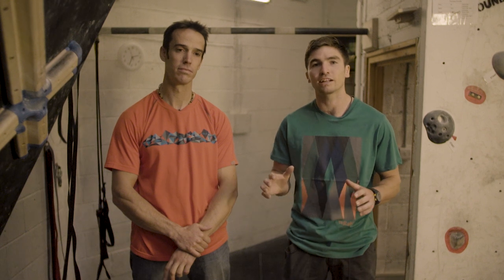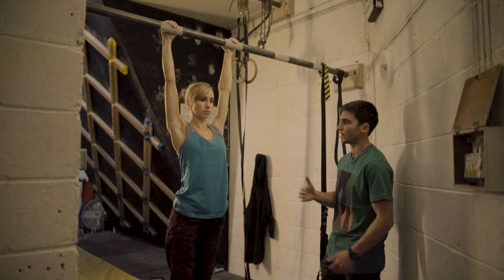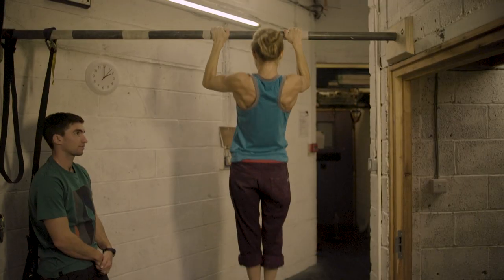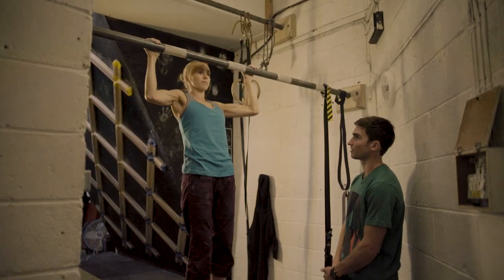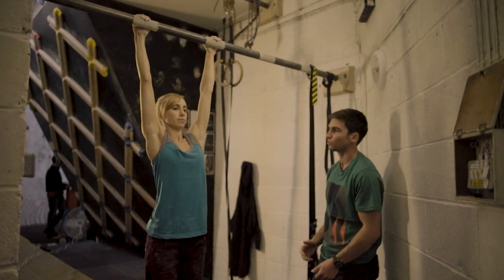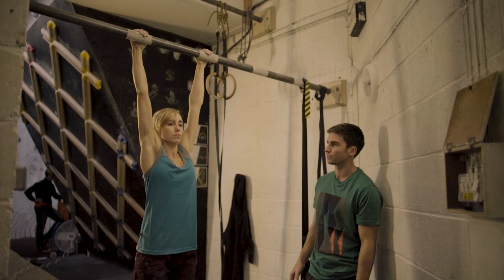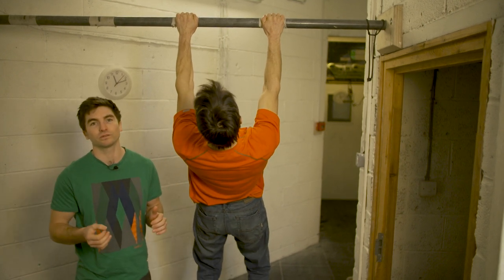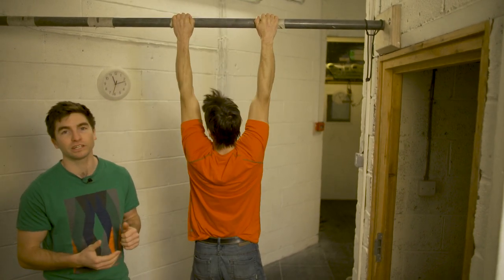Lattice Training: Testing Shoulder Girdle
In this video series, Tom Randall and Ollie Torr from Lattice will be working with a number of their climbers and taking them through a performance profiling test. This enables them to assess their strengths and weakness and ultimately work out what areas they need to focus on during training. These videos aim to give you the tools to assess your own strengths and weaknesses.

The series will then provide a whole host of exercises to improve strength, power, power endurance and general body conditioning. The objective is to give you ways in which you can train using a variety of training facilities, no matter where you are.

At the end of the series you should have the tools to assess yourself and then go away and carry out the training.

This video shows how to test shoulder girdle